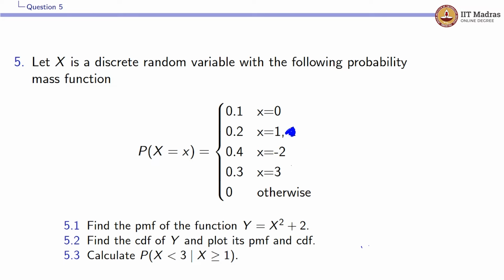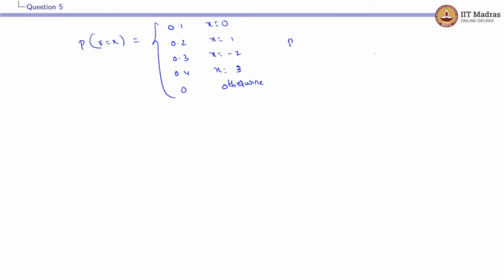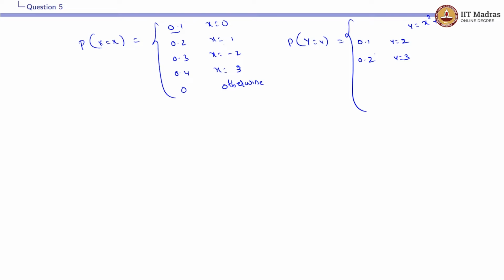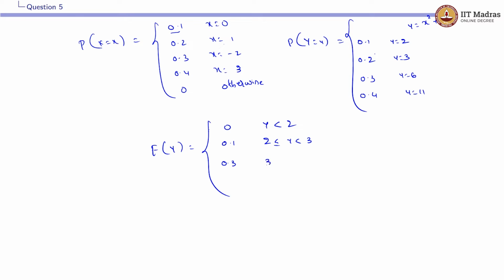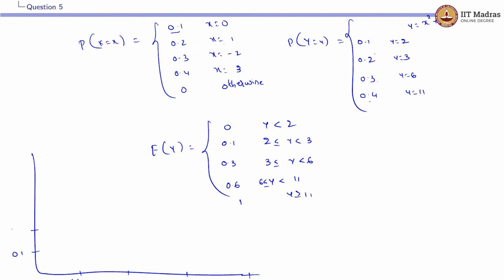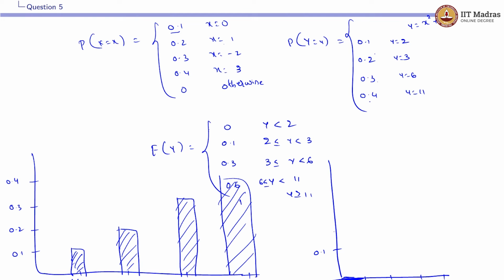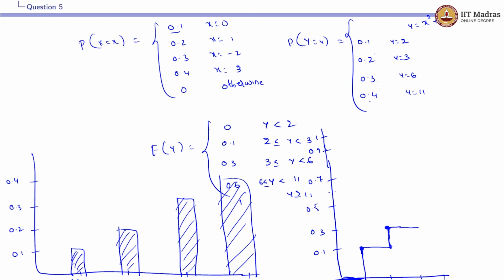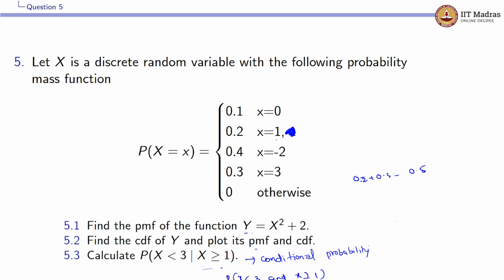Week 8 - Tutorial 5